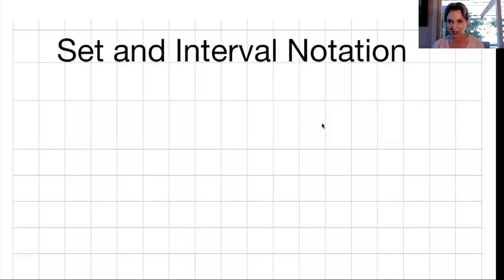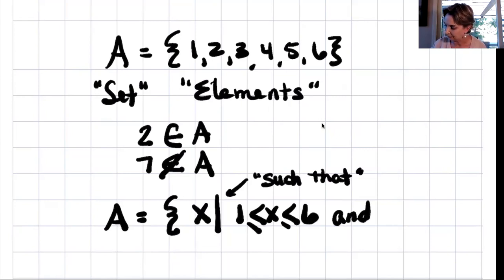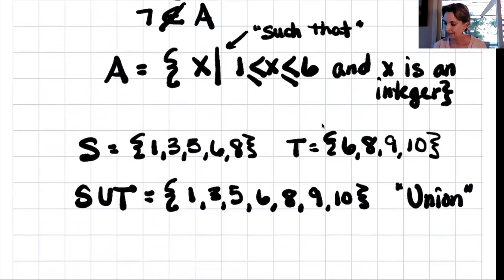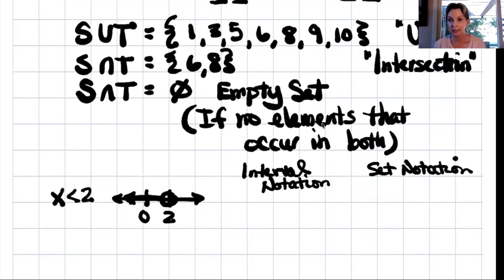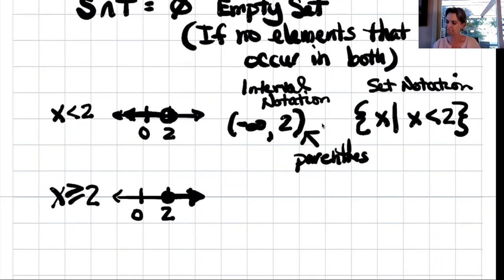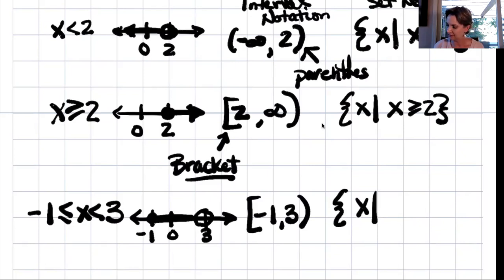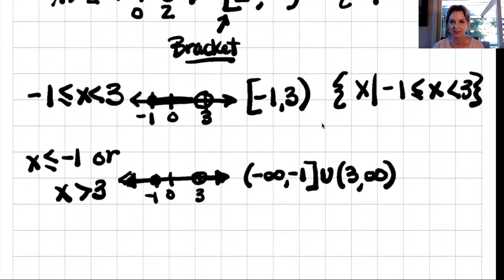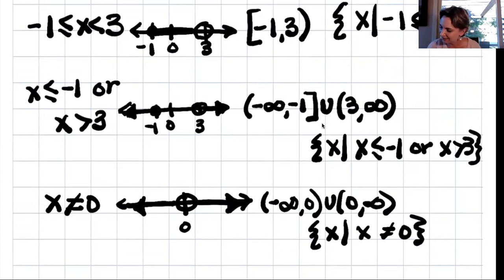Mrs D's Set and Interval Notation